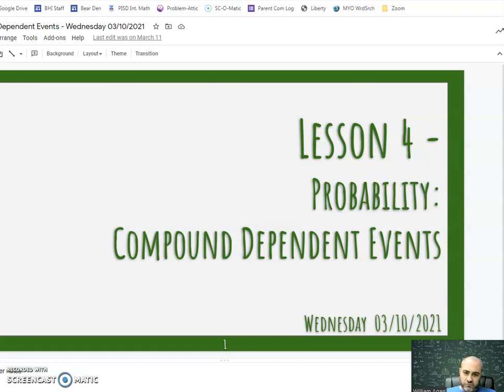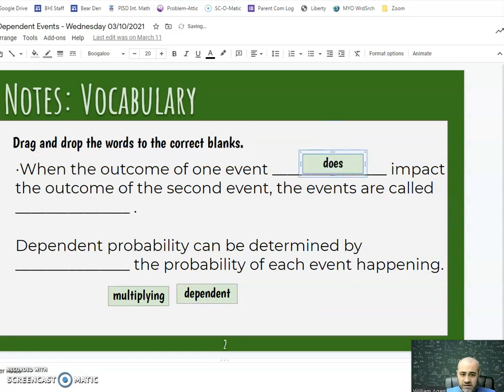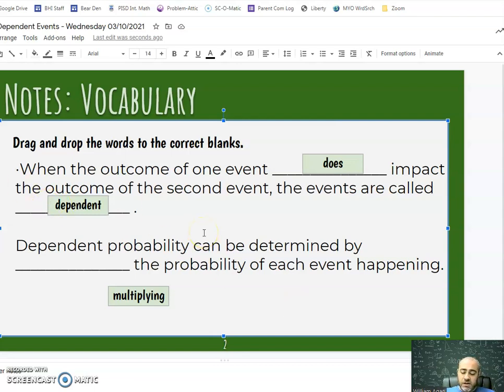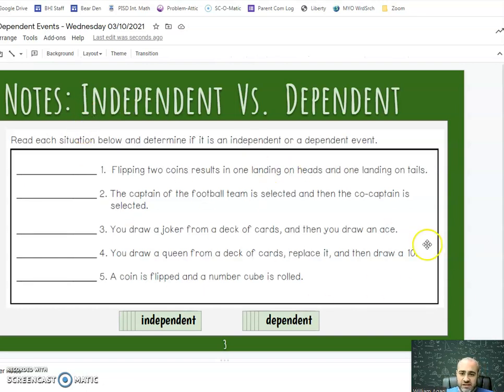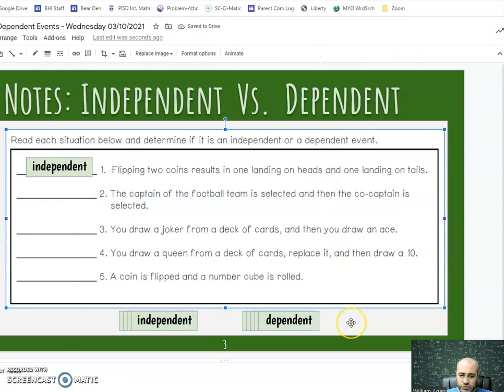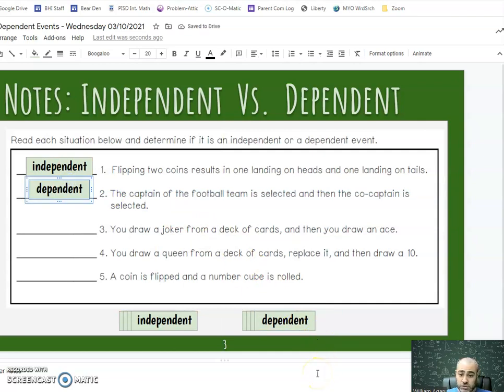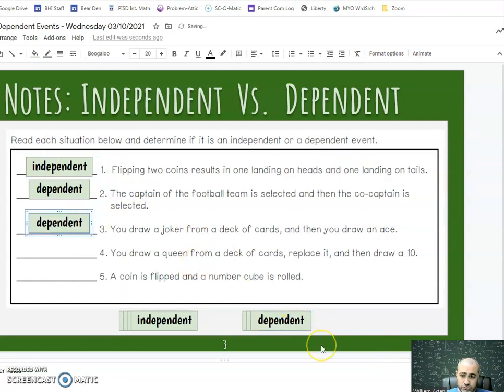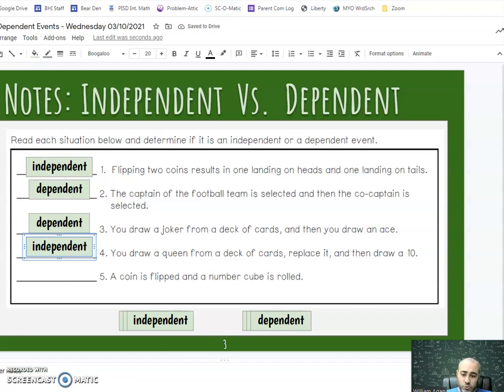SW5 Lesson 4 Notes